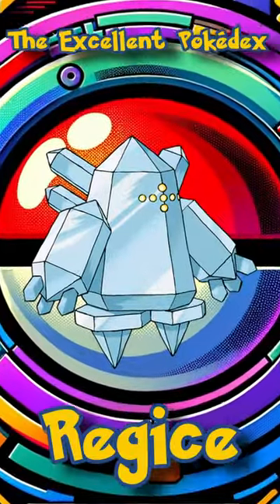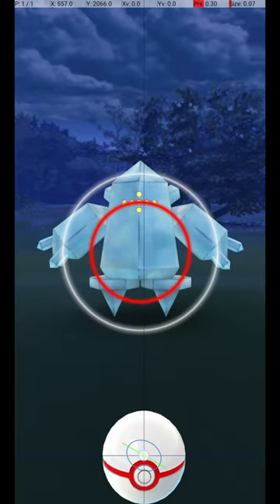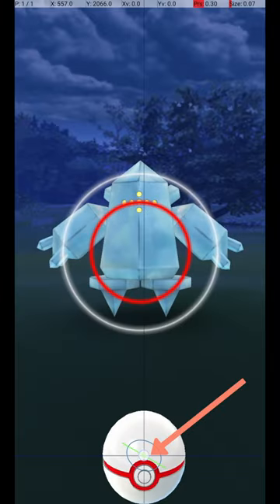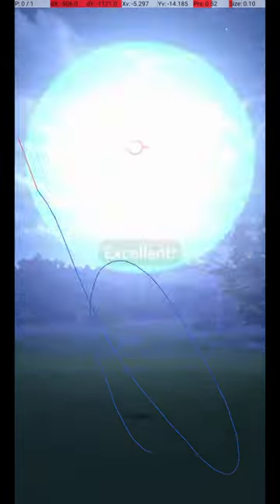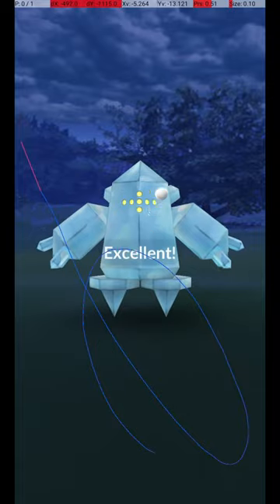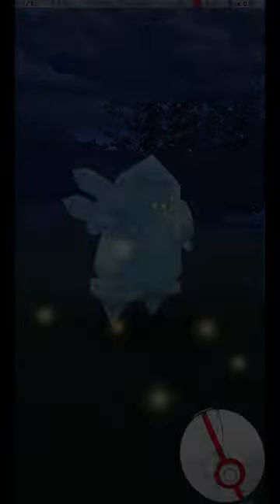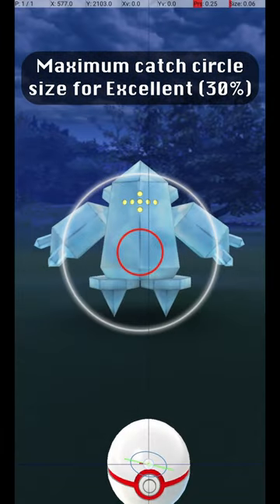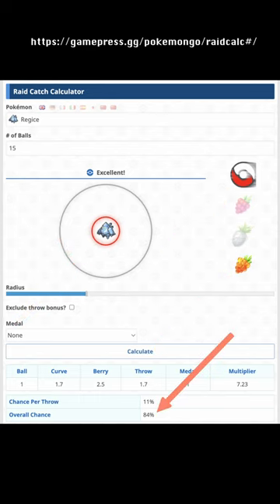Catch Regice this week, DON'T let it flee! (Excellent Throw Guide for Pokemon Go)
A guide to getting excellent curveball throws on Regice in Pokemon Go.

Videos taken on a Pixel 6 Android phone. Exact excellent throw technique varies between devices, though the basic techniques are very similar.